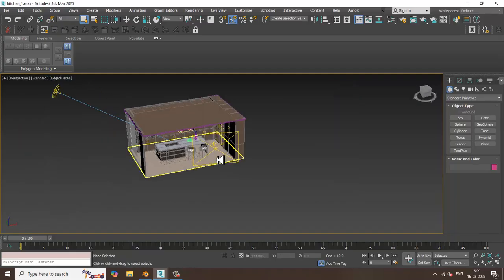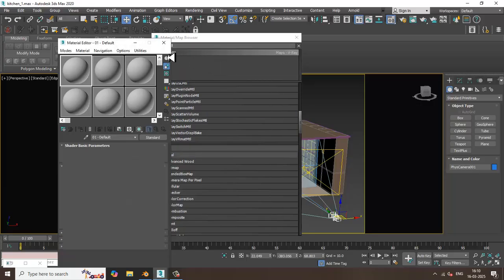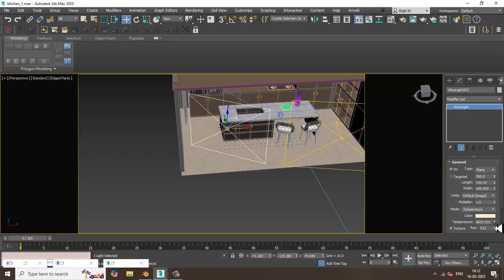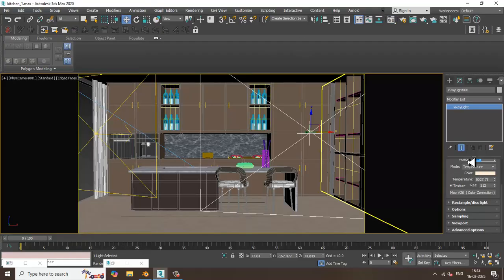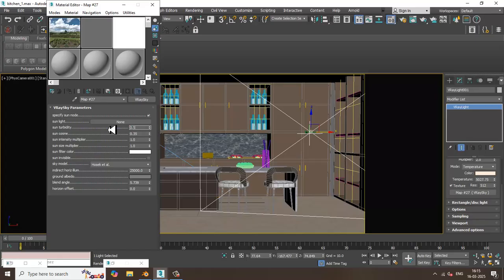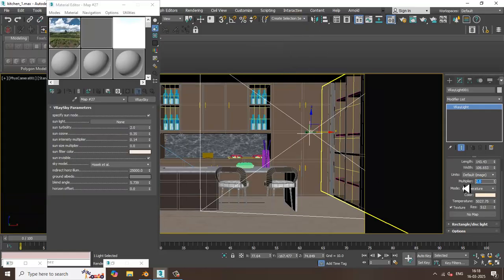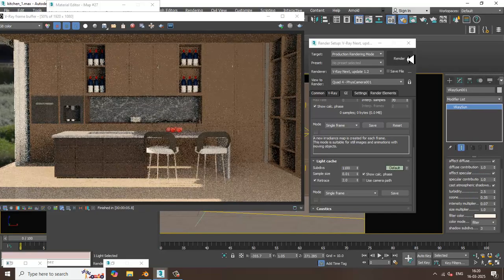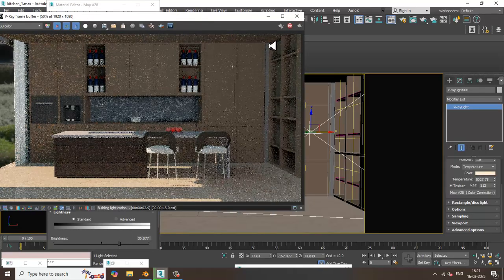Mastering Kitchen Lighting in 3ds Max – Create a Modern, Stylish Look!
In this comprehensive 3ds Max tutorial, we’ll dive deep into the art of lighting a modern, stylish kitchen with the power of V-Ray. Whether you're a beginner or looking to sharpen your skills, this step-by-step guide will teach you everything you need to know to create realistic and visually stunning kitchen interiors.

We’ll start by setting up the 3ds Max environment and learning how to use V-Ray’s materials for photorealistic textures. You'll learn how to apply realistic surfaces to cabinets, countertops, flooring, and more. By the end of this tutorial, you’ll understand how to use V-Ray’s advanced lighting, materials, and render settings to achieve a professional-looking result.

Lighting using Vray
Lighting using Vray Sun
Adding HDRI Map